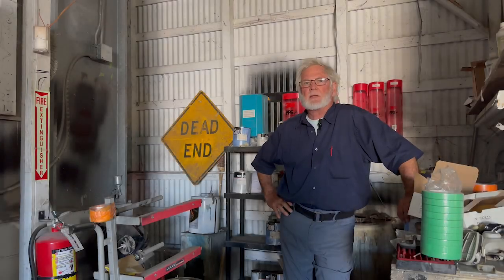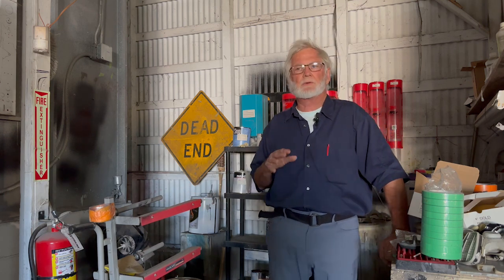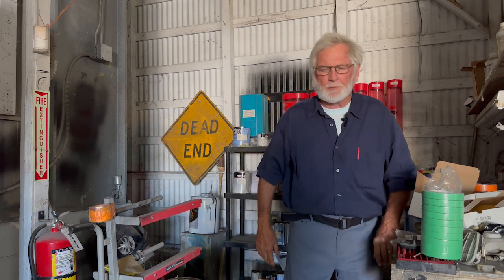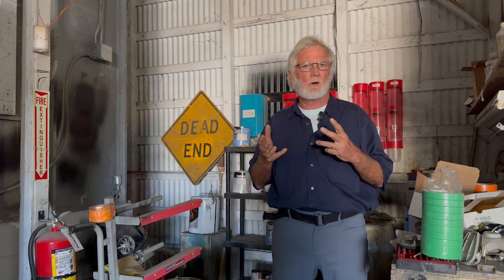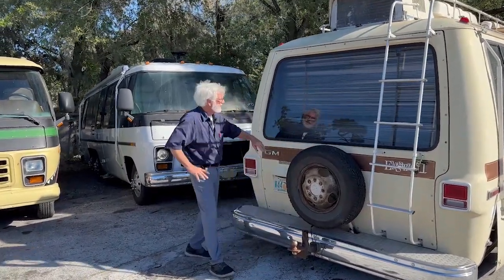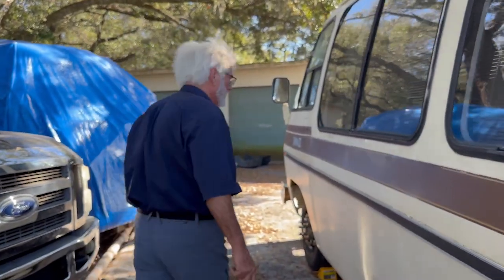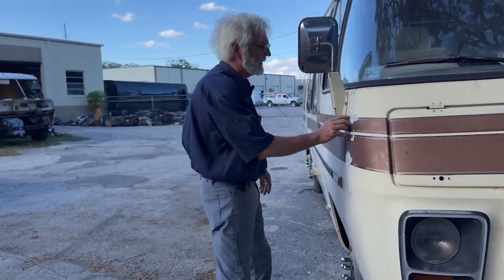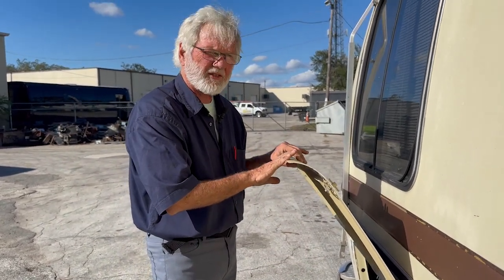Painting Your GMC Motorhome (Ep. 3)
(Written & Directed By Jim Bounds)